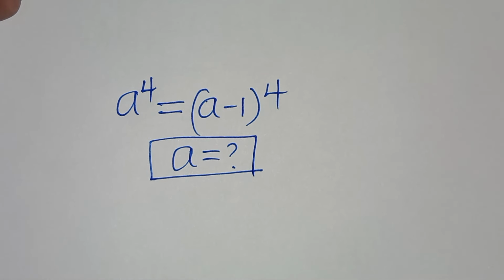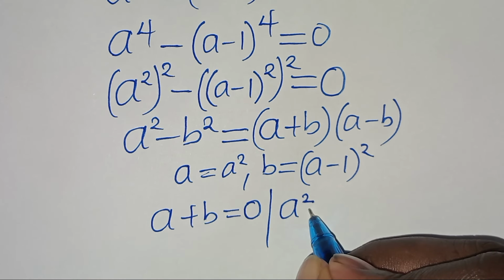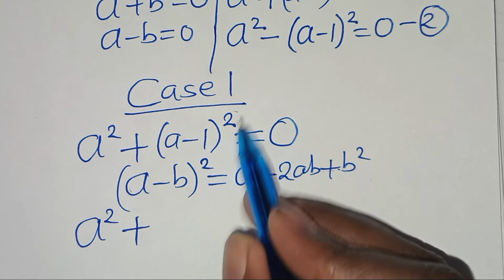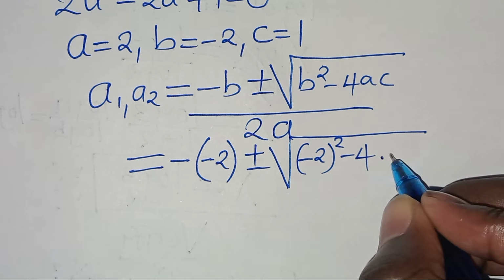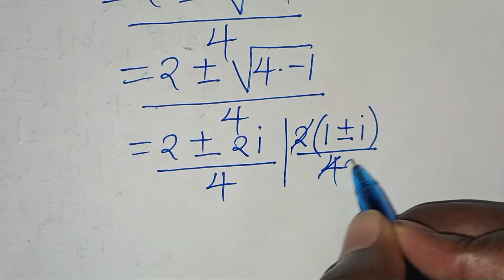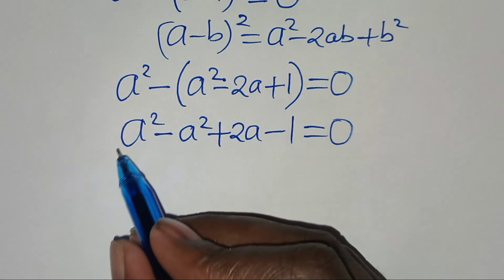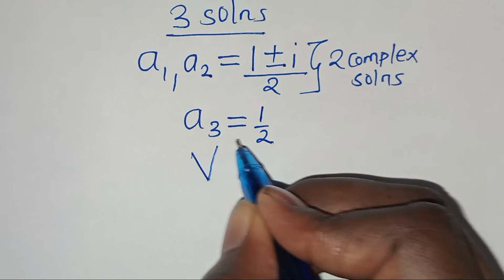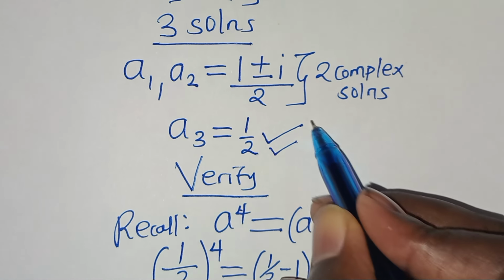Germany | Can you solve this? | Math Olympiad